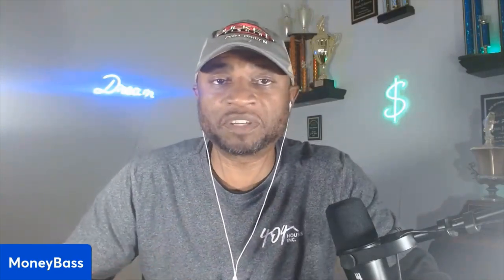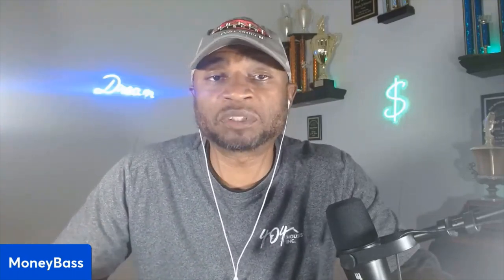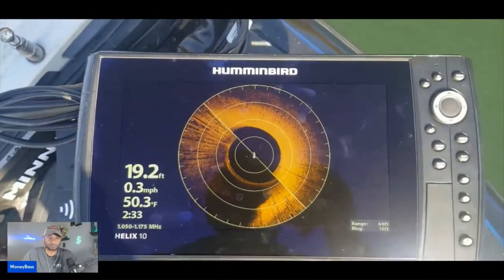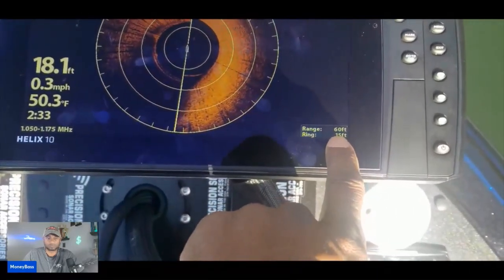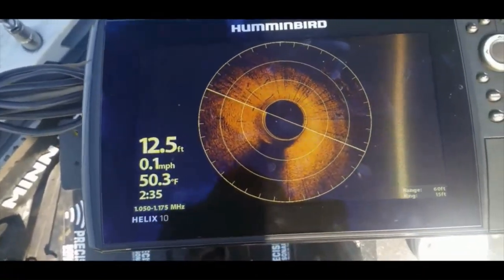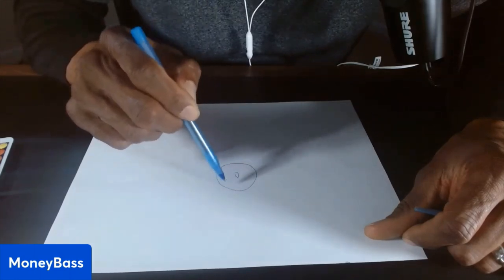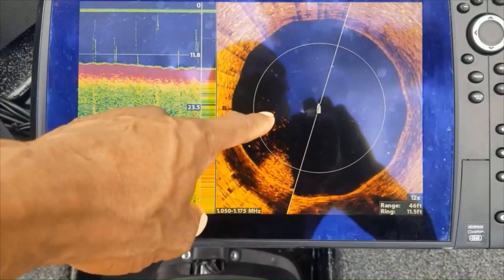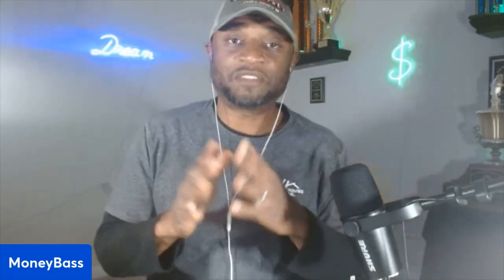How to use Humminbird Mega 360 Icon (You are doing it wrong!)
In this tutorial we discuss a very important aspect of the Mega 360 that if not done correctly your casts will be off. The images will show the fish are actually under the boat. The icon shows the location of the Mega 360 transducer and NOT the boat. Knowing how to use Humminbird's Mega 360 effectively will definitely increase your efficiency on the water.

How to set up the Humminbird Mega 360
Humminbird Mega 360 Settings

Humminbird MEGA 360 When, Where, and How to Use it
The Humminbird MEGA 360 is a game changer.  In this video, I'm going to show you when, where, and how to use the MEGA 360 Imaging transducer from Humminbird.  I've received a lot of questions, since I posted my original video on the MEGA 360, and I'll try to answer them the best I can.  I've included a link to my previous video below.